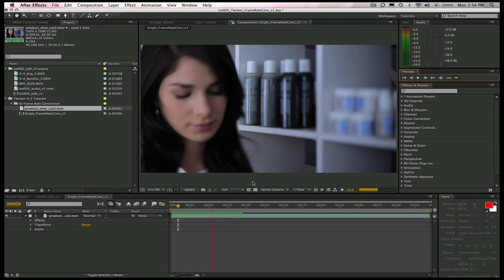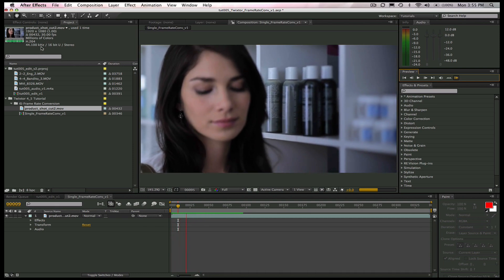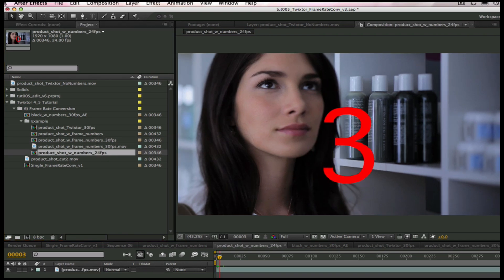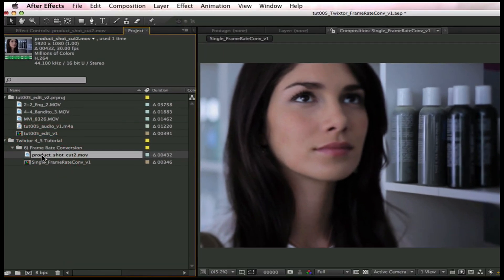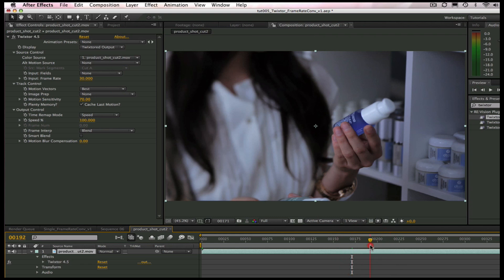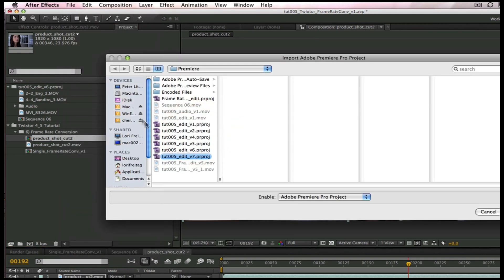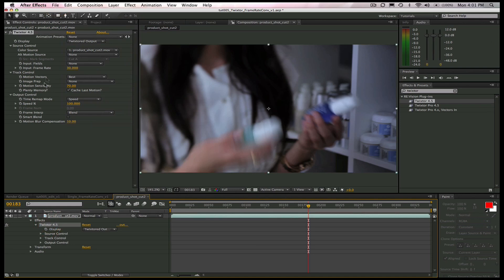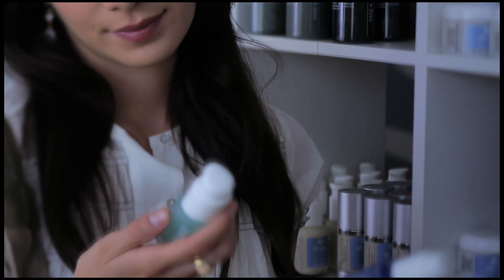Frame Rate Conversions with Twixtor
This Tutorial demonstrates how to do a frame rate conversion from 30fps to 24 fps specifically using footage from the Canon 5D Mark II but this method can be applied to any frame rate conversion using Twixtor.